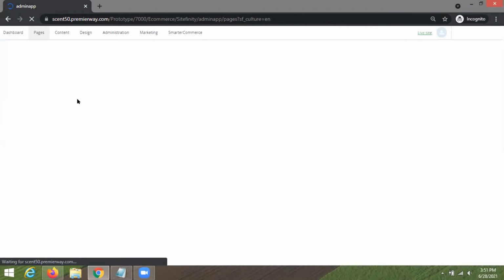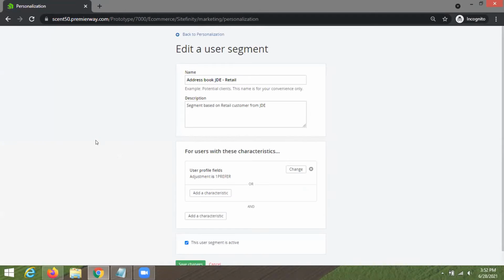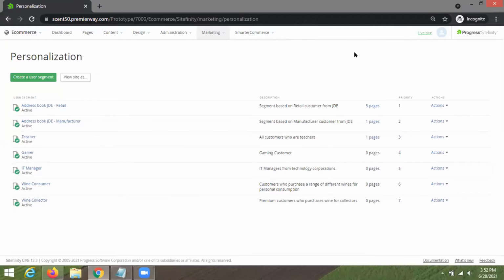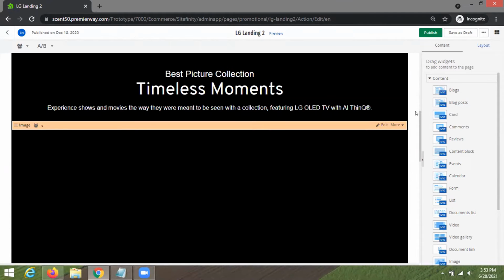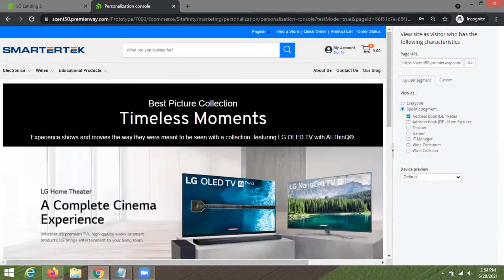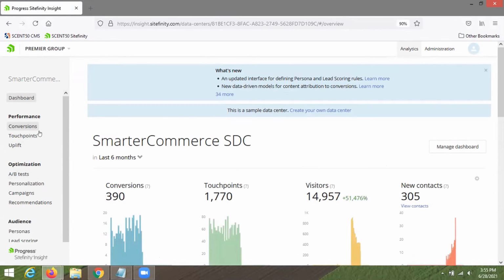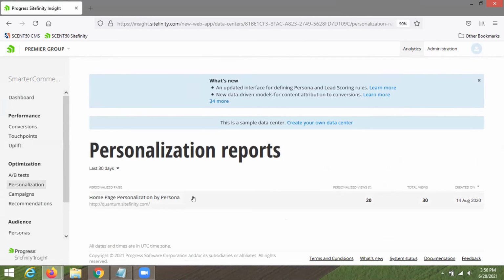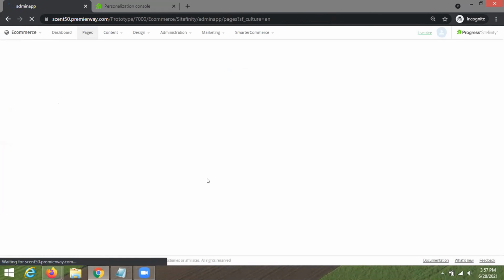Personalization with Sitefinity DXP - SmarterCommerce Ecommerce 7 Tutorial (JD Edwards)